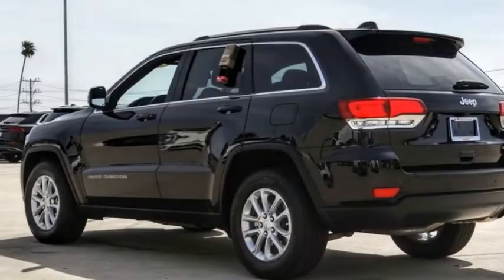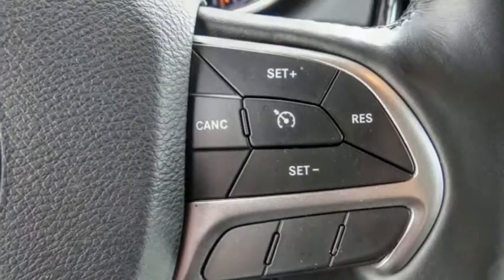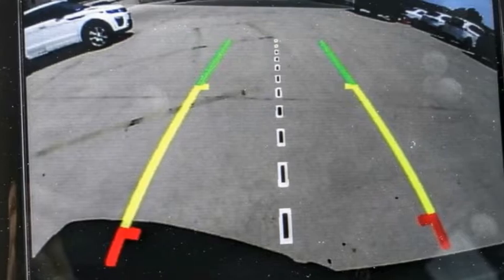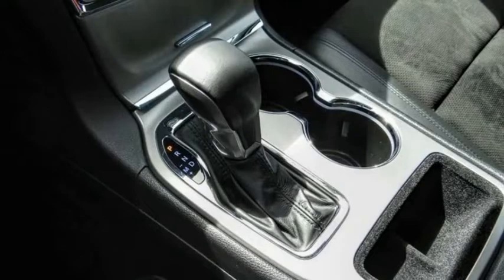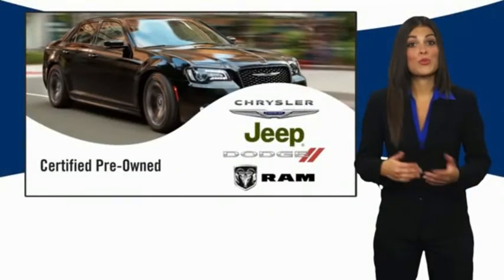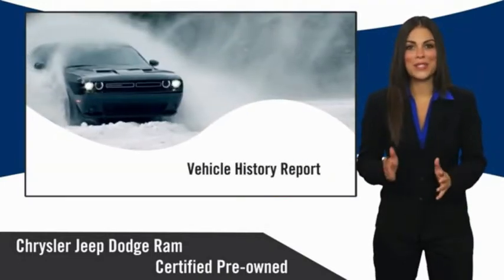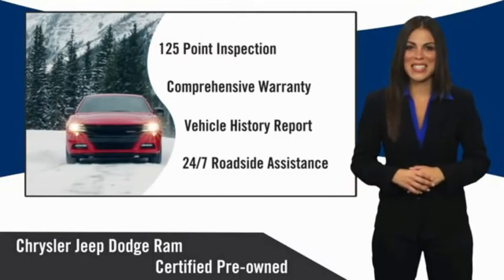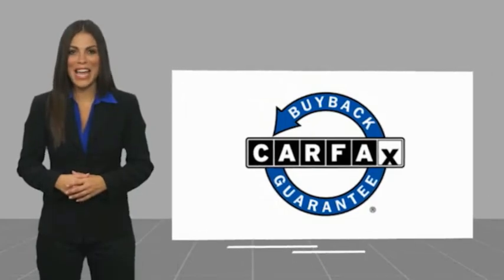2021 Jeep Grand Cherokee VAN NUYS LOS ANGELES SAN FERNANDO VALENCIA CANOGA PARK PV12248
2021 Jeep Grand Cherokee LAREDO X 4X2

RUSSELL WESTBROOK CHRYSLER DODGE JEEP RAM PROUDLY SERVICING VAN NUYS, LOS ANGELES, SAN FERNANDO, VALENCIA, CANOGA PARK, & SURROUNDING SOUTHERN CALIFORNIA LOCATIONS. THIS BLACK 2021 Jeep GRAND CHEROKEE IS EQUIPPED WITH A 3.6L V6 24V VVT, AUTOMATIC TRANSMISSION, AND RECEIVES AN ESTIMATED 19 City/26 Hwy MPG. CONTACT RUSSELL WESTBROOK CHRYSLER DODGE JEEP RAM OF VAN NUYS TO SCHEDULE A TEST DRIVE AND TAKE THIS 2021 Jeep GRAND CHEROKEE HOME TODAY, OR VISIT OUR SHOWROOM CONVENIENTLY LOCATED AT 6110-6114 VAN NUYS BLVD VAN NUYS, CA 91401. STOCK #: PV12248 | 2021 Jeep Grand Cherokee Laredo X 4x2 ALLOY WHEELS HEATED STEERING WHEEL 2021 Jeep GRAND CHEROKEE LAREDO X 4X2 **7-YEAR / 100,000 MILE CPO WARRANTY**, **LEATHER INTERIOR**, **NAVIGATION / GPS**, **BACKUP CAMERA**, **SIRIUS XM RADIO**, **BLUETOOTH WIRELESS / HANDS FREE**, **UCONNECT**, 1-Year SiriusXM Guardian Trial, 4G LTE Wi-Fi Hot Spot, 5-Year SiriusXM Traffic Service, 5-Year SiriusXM Travel Link Service, 8.4 Touchscreen Display, Apple CarPlay, Black Suede Seats w/Black Stitching, Google Android Auto, GPS Antenna Input, GPS Navigation, HD Radio, Heated Front Seats, Heated Steering Wheel, Integrated Voice Command w/Bluetooth, Navigation System, Power Liftgate, Quick Order Package 2BM Laredo X, Radio: Uconnect 4C Nav w/8.4 Display, Remote Start System, Security Alarm, SiriusXM Satellite Radio, SiriusXM Traffic Plus, SiriusXM Travel Link, Steering Wheel Mounted Audio Controls, Universal Garage Door Opener. 19/26 City/Highway MPG Certified. At Russell Westbrook Chrysler Dodge Jeep Ram of Van Nuys we provide premium customer service with a hassle-free buying experience. Make sure to ask about our $0 Down Financing on this vehicle! FCA US Certified Pre-Owned Details: * Powertrain Limited Warranty: 84 Month/100,000 Mile (whichever comes first) from original in-service date * Includes First Day Rental, Car Rental Allowance, and Trip Interruption Benefits. SiriusXM 3 month trial subscription * 125 Point Inspection * Limited Warranty: 3 Month/3,000 Mile (whichever comes first) after new car warranty expires or from certified purchase date * Roadside Assistance * Transferable Warranty * Vehicle History * Warranty Deductible: $100 CARFAX One-Owner. At Russell Westbrook Chrysler Dodge Jeep Ram or Van Nuys, every customer is a winner! All vehicles feature Market-Based Pricing, CARFAXTM Vehicle History Reports, and reconditioning records. Russell Westbrook Chrysler Dodge Jeep Ram or Van Nuys - A Team Above All - Above All, A Team! STOCK #: PV12248 | VIN: 1C4RJEAG5MC714045 | 2021 Jeep Grand Cherokee Laredo X 4x2 ALLOY WHEELS HEATED STEERING WHEEL Russell Westbrook CDJR of Van Nuys